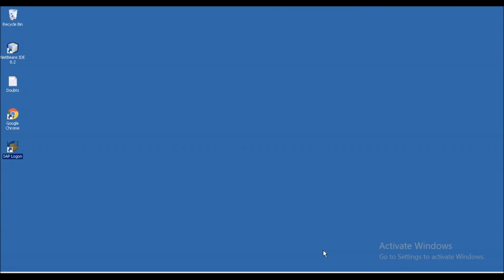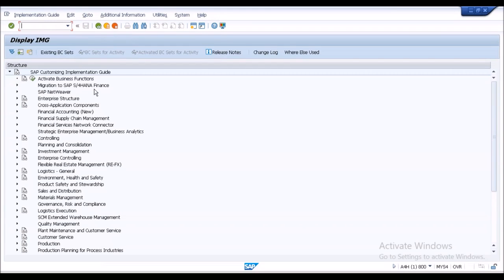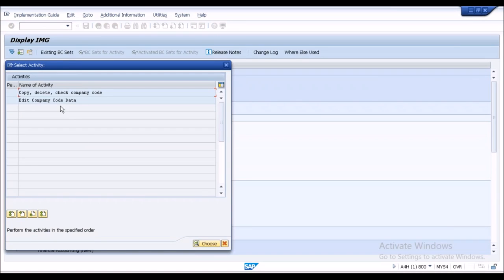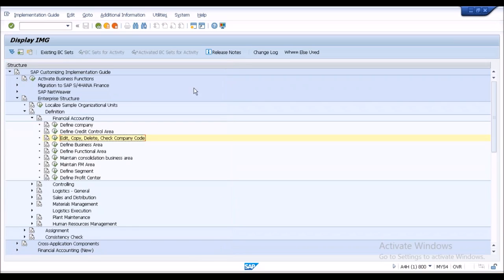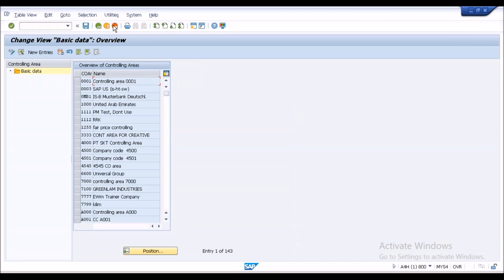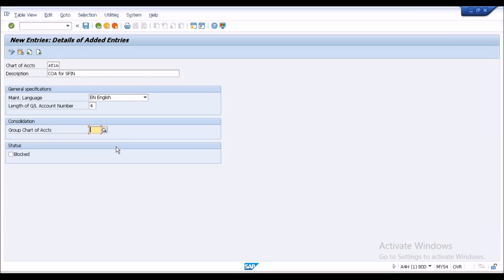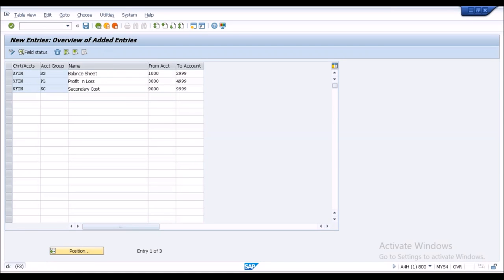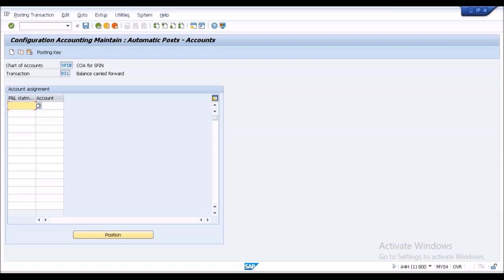5 SAP S4 Finance Enterprise Structure Changes